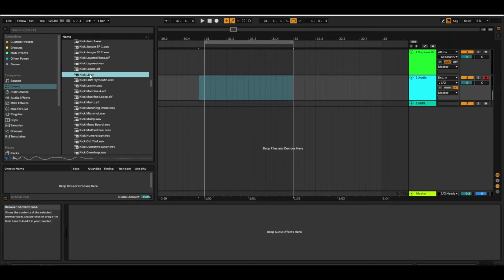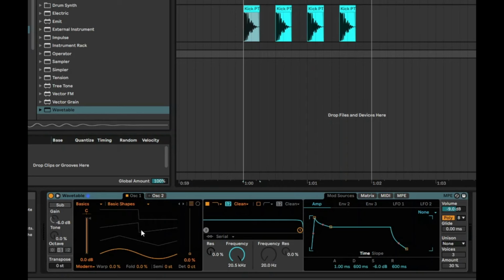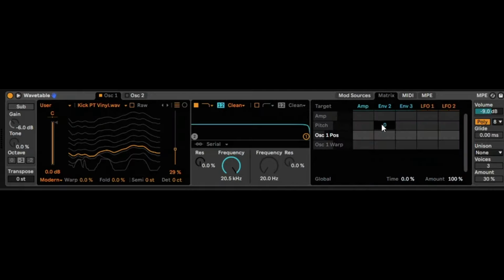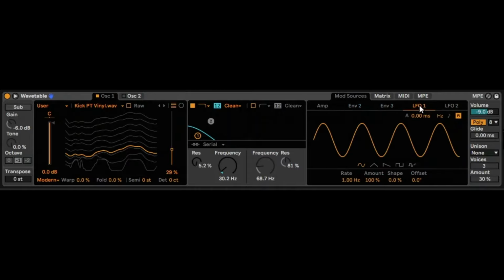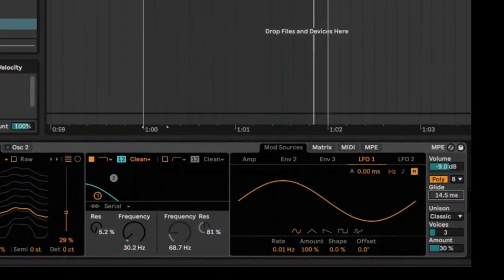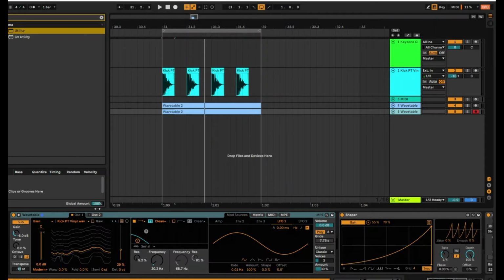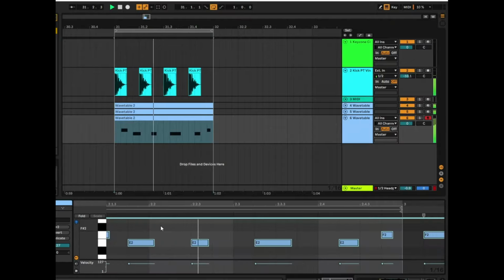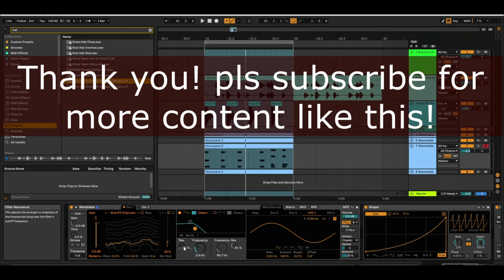Ableton Wavetable - Turn a basic KICK sound into something Groovy!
My name is Vince D and in this video I go over how to turn a basic kick loop into a full blown BEAT, using Ableton´s wavetable to find different textures and sounds, extracted from the KICK sample. The wavetable instrument also has great sound design tools as well as the mod matrix, which gives you endless possibilities. This technique is a lot of fun and you can get a load of interesting sounds this way, check it out!